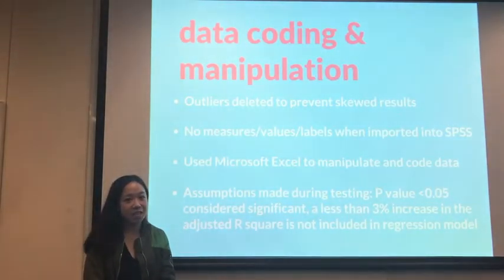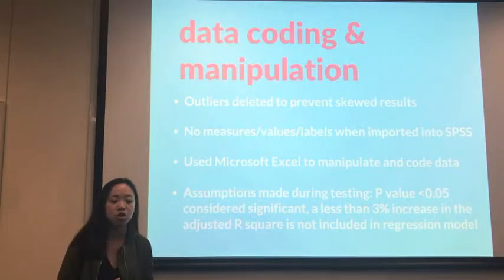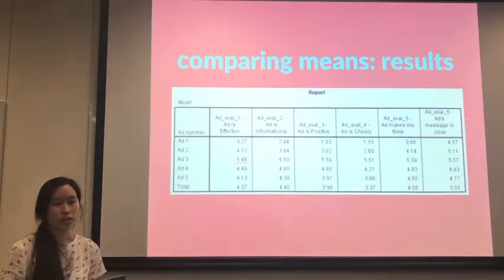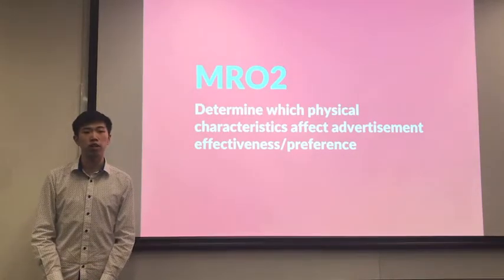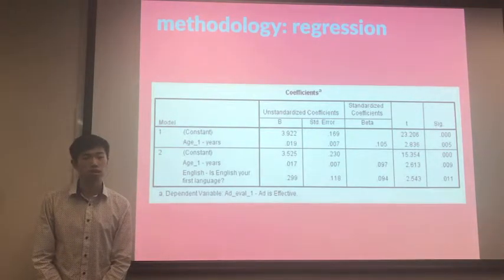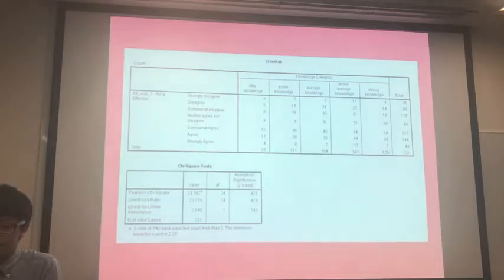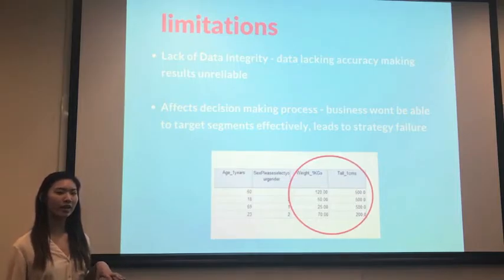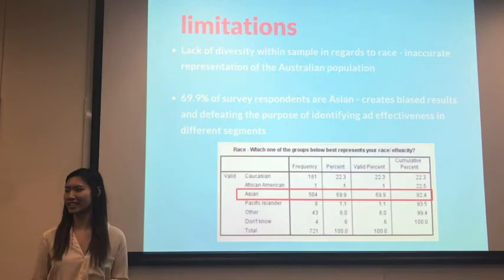MARK3054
Assignment for Marketing Analytics course Sem 2 2016

In order of presentation it is as follows:

1. Natalie DAM (z5016929)
2. Crystal CHOI (z5017701)
3. Kenneth HUANG (z5022764)
4. Alfred CHAN (z3493024)
5. T Thuy Jenny NGUYEN (z5019168)